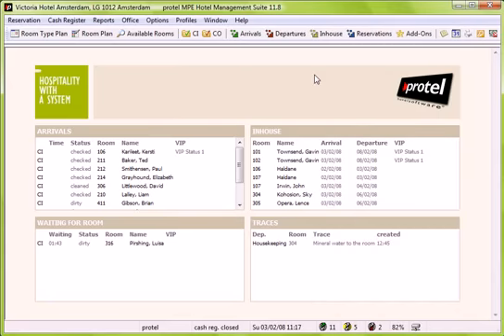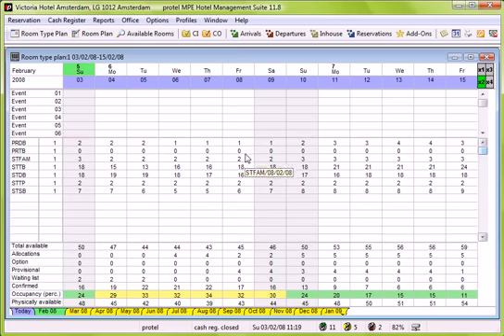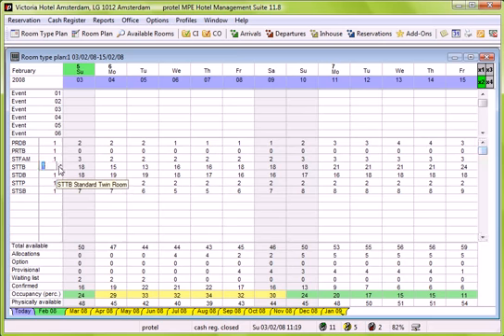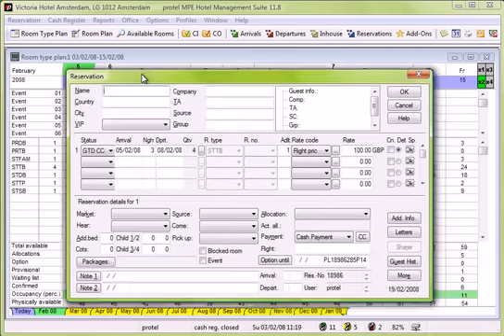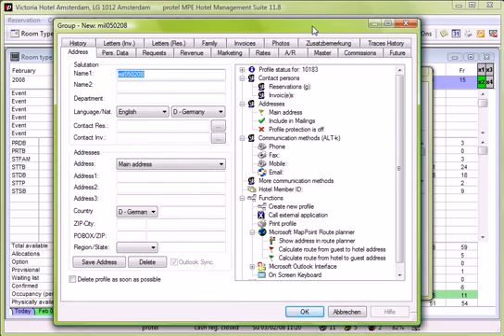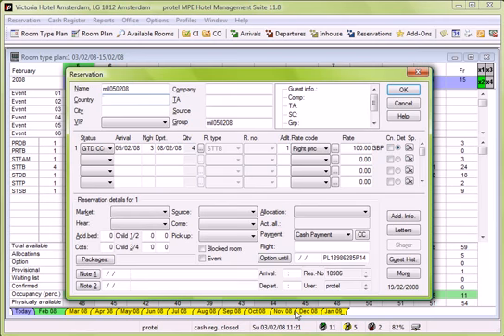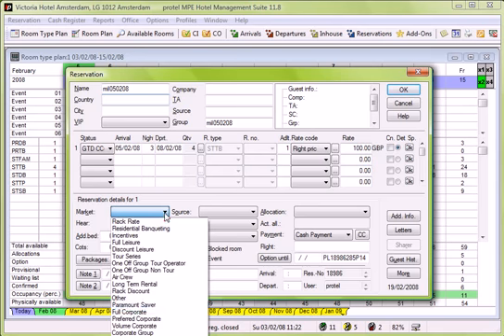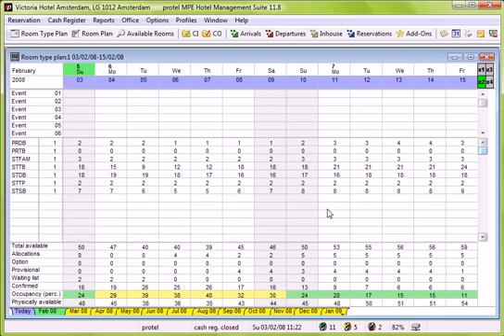protel hotelsoftware Group reservations part 1